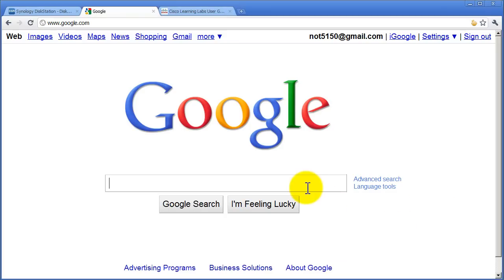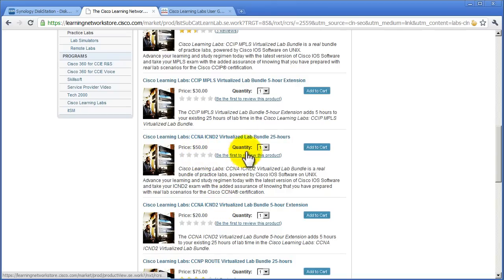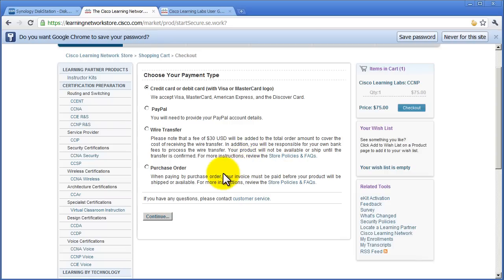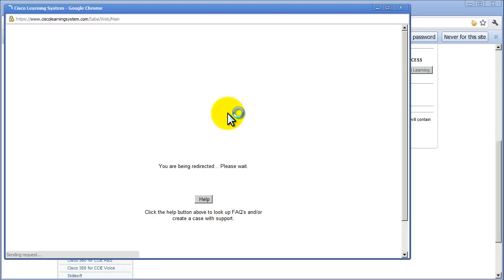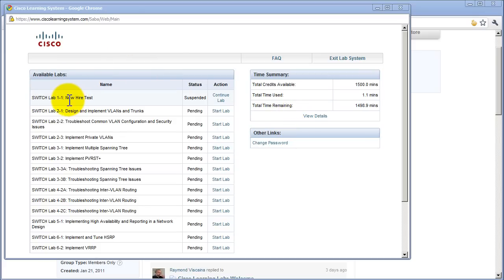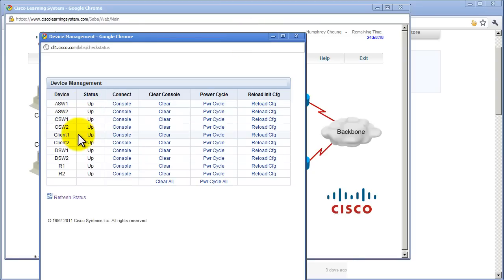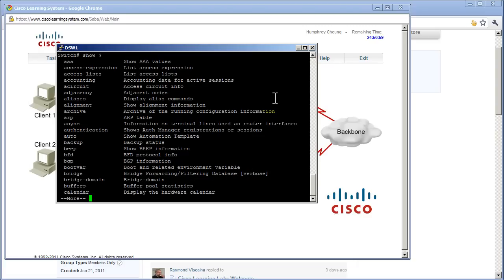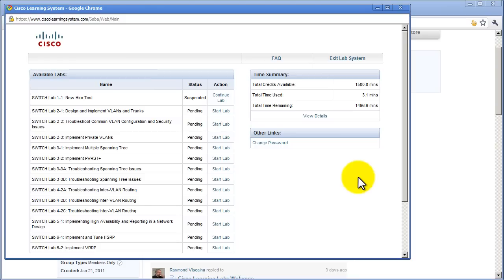RouterGods - Review of Cisco Learning Labs